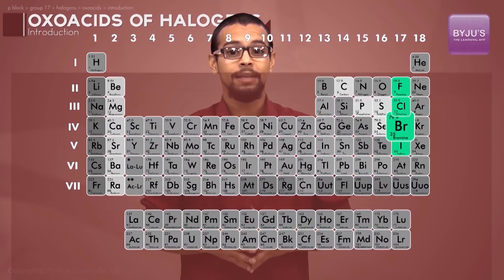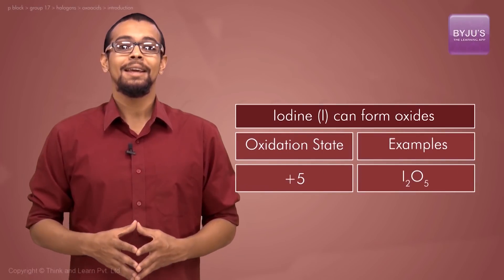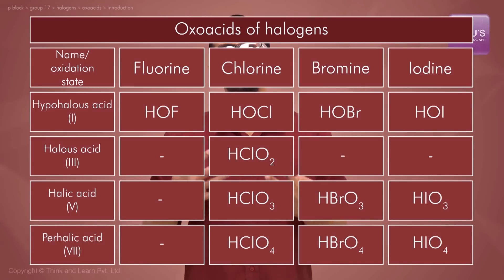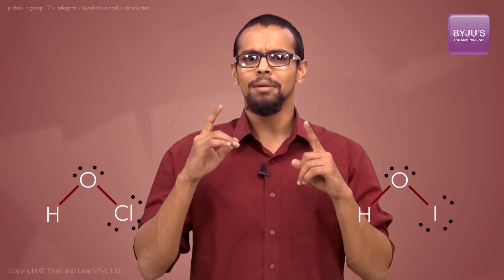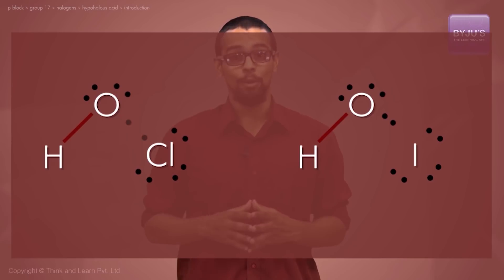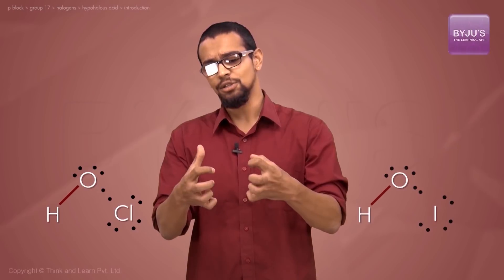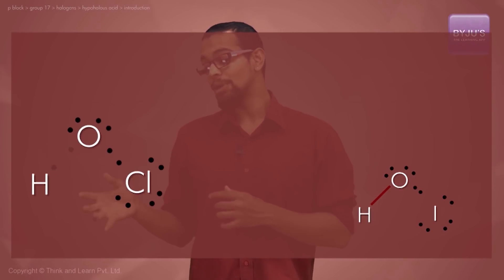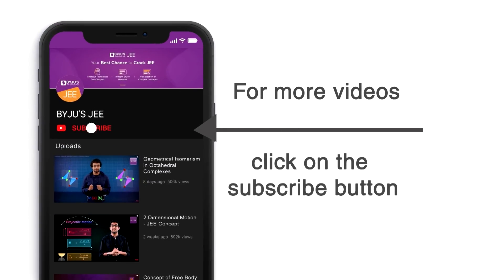Oxoacids of Halogens | p-Block Elements | JEE Concept | Chemistry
🚀✍️ Download Chapter-wise Session Notes, FREE DPPs & Chapter Test PDFs Now⬇️
✅ JEE Ranker's Batch Halogens, part of the p-block elements, form four series of oxoacids - Hypohalous acids, halous acids, halic acids and perhalic acids.